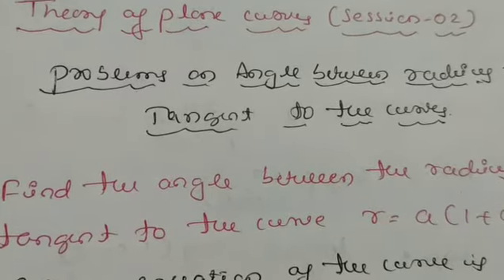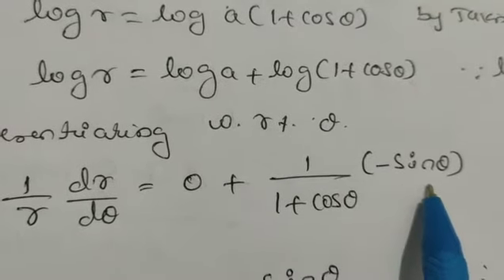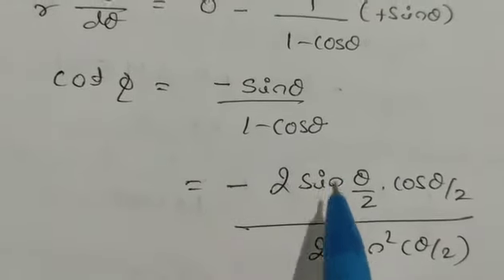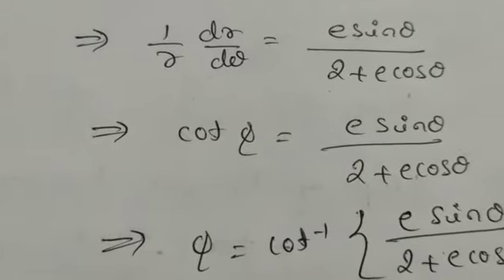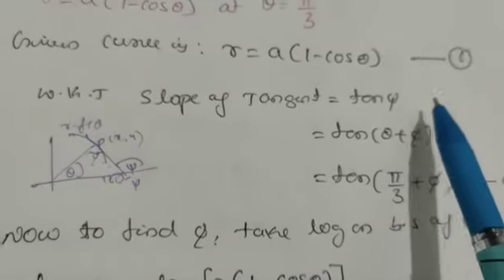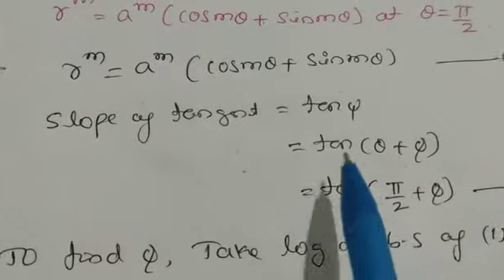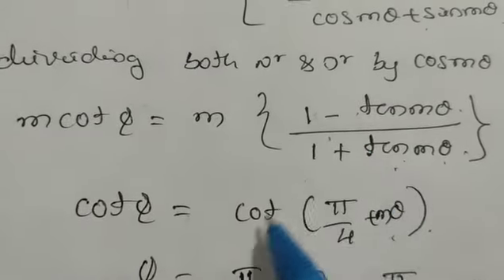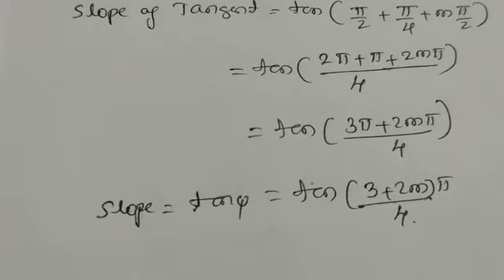Theory of plane curve(Session- 2) Problems on Angle between radius vector and tangent to the curve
B sc III semester Mathematics Guk